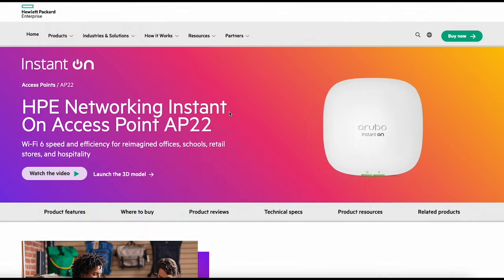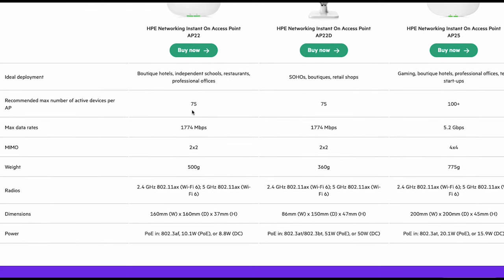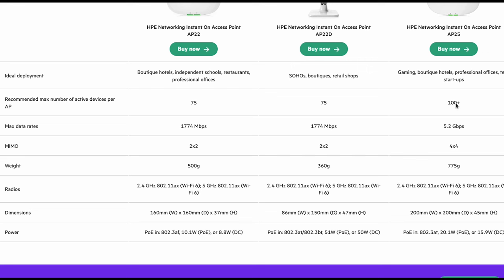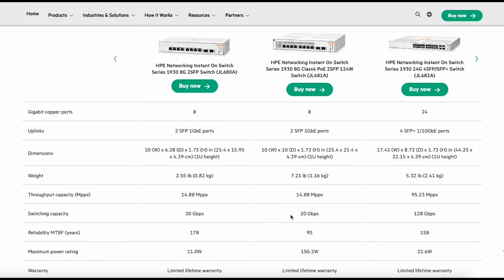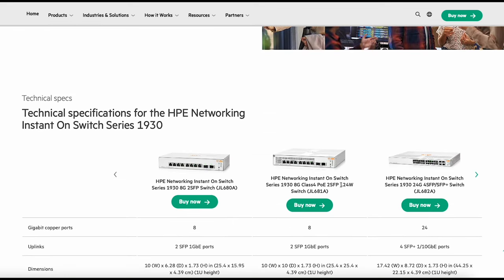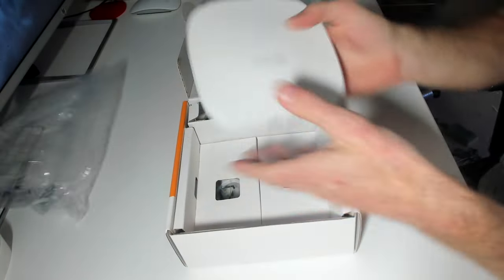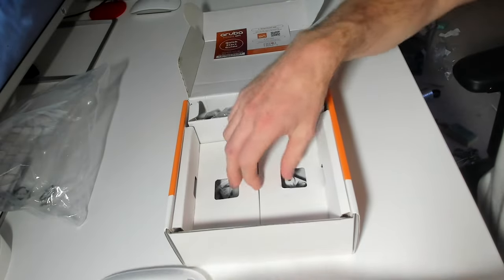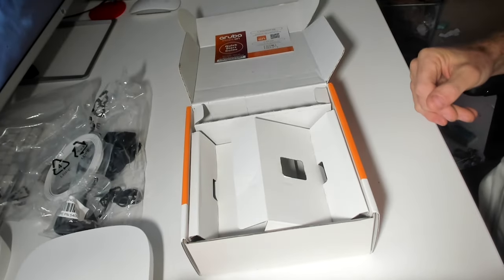HPE Networking Instant ON AP22 - Review, Unboxing and REAL COMMERCIAL INSTALLATION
Join me on my journey to Manchester as I install bulletproof WiFi for a commercial client using HPE Networking Instant ON! This video shows how the powerful HPE Networking Instant ON AP22 and the HPE Networking Instant On 1930 8G PoE switch (124W) provide seamless connectivity for retail operations.

With the HPE Networking Instant ON AP22, our client can enjoy peace of mind knowing that their WiFi will perform flawlessly, ensuring their retail store runs smoothly without any connectivity issues. Though HPE Networking Instant ON might not be the most familiar name in the industry, HPE is a leader in the networking world, boasting extensive experience and knowledge. This makes HPE Networking Instant ON a reliable and cost-effective solution for small businesses and homes alike.

HPE Networking Instant On AP22
HPE Networking Instant On AP22D
HPE Networking Instant On 1930 8G PoE 2SFP 124W Switch (JL681A)

- Ubiquiti Unifi U6+ vs TP-Link Omada EAP610 vs Aruba Instant On - Which Access Point should you buy?

Chapters
Intro - 00:00
Overview of the AP22 - 00:50
Specs - 02:30
Unboxing - 05:58
Installation - 07:44
Outro - 08:44